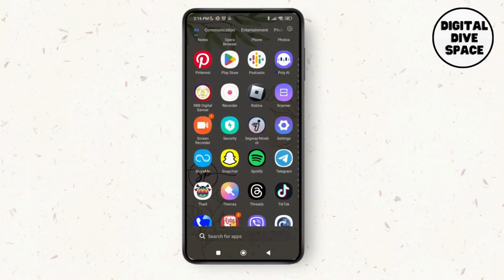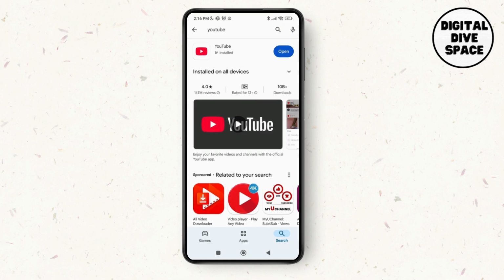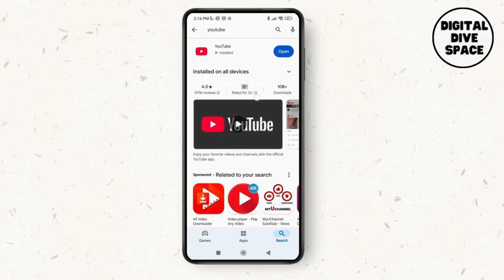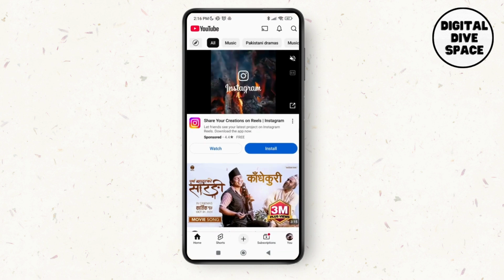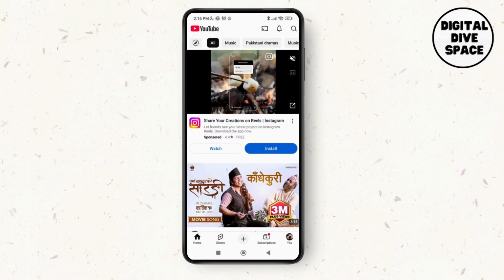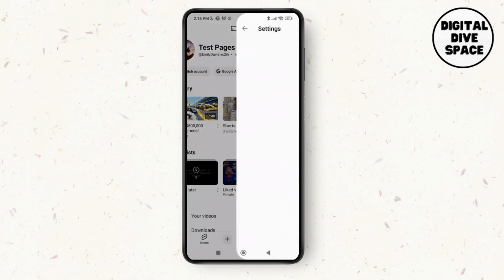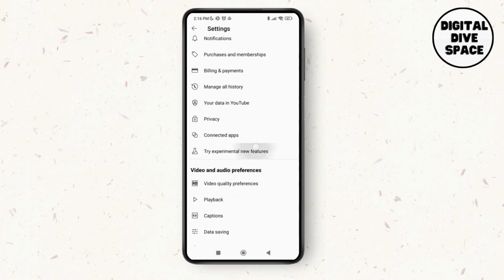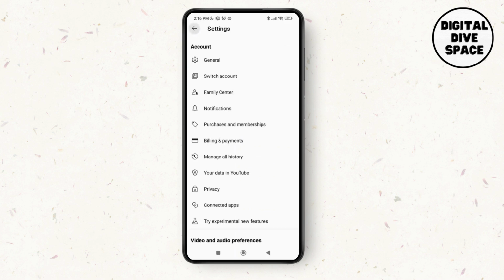How To Use Youtube In Background In Android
Welcome to our step-by-step guide on "How To Use YouTube In Background In Android"! If you're looking to listen to your favorite YouTube videos while using other apps or when your phone screen is off, this video is for you. We'll show you how to play YouTube in the background on your Android device, enabling you to enjoy music, podcasts, and videos without needing to keep the YouTube app open. These tips will help you maximize your YouTube experience on Android.

In this video, you'll learn:

How to play YouTube in the background on Android
How to use YouTube while using other apps
How to listen to YouTube videos with the screen off
How to enable background play for YouTube on Android
How to use YouTube without keeping the app open